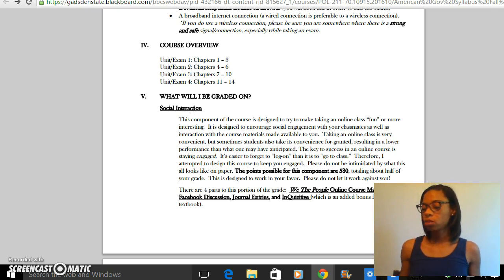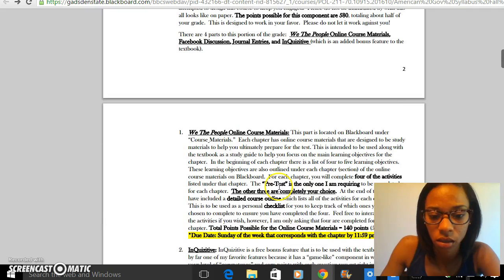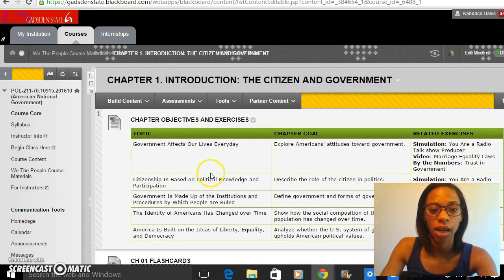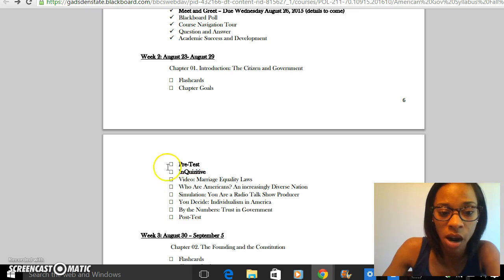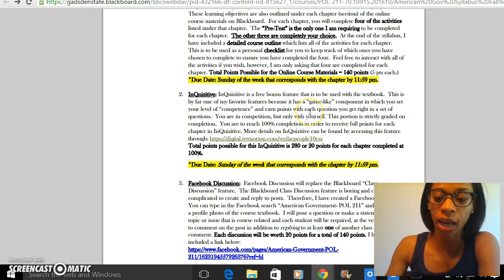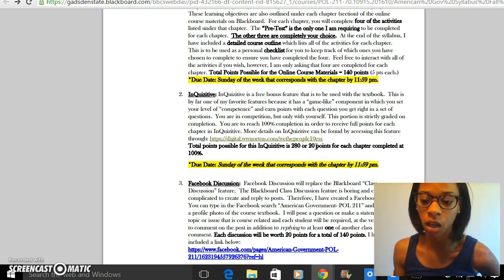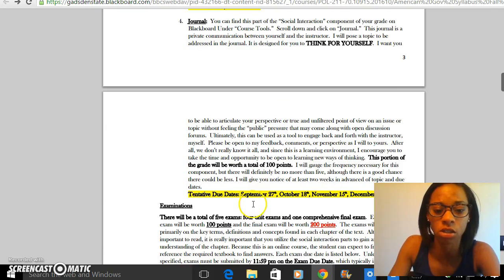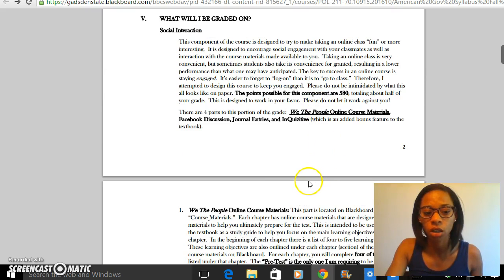Social Interaction Grade Explanation